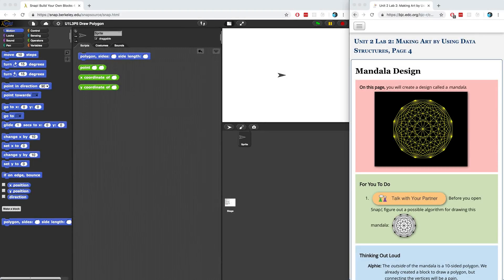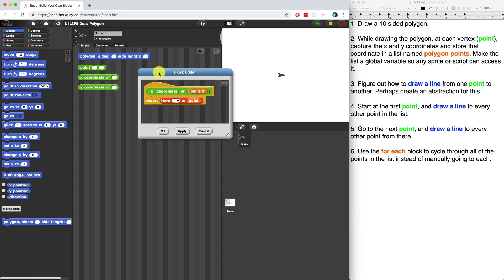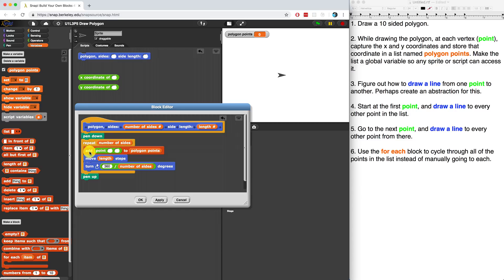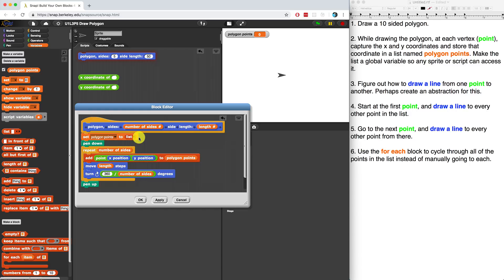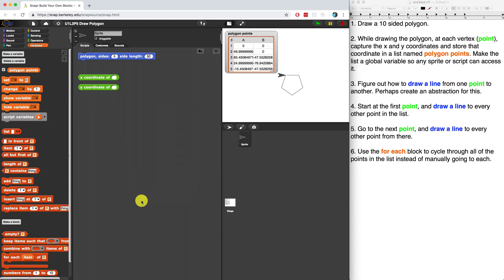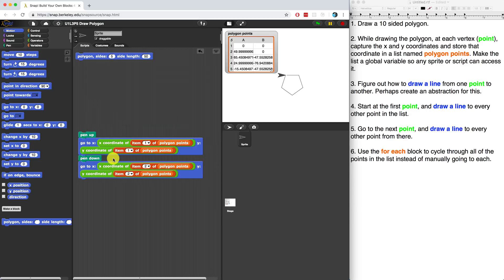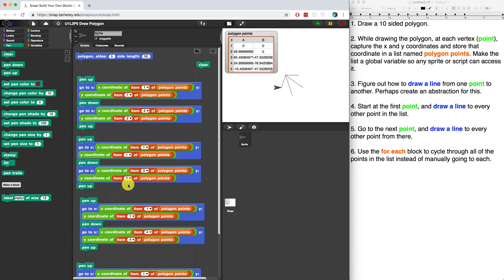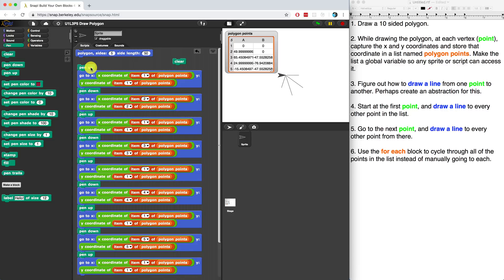BJC Unit 2 Lab 2 Page 4: Mandala Design Part 1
We use problem decomposition to design a script that can draw a mandala.

My Gear:
2 Neewer 700W Softboxes Kit